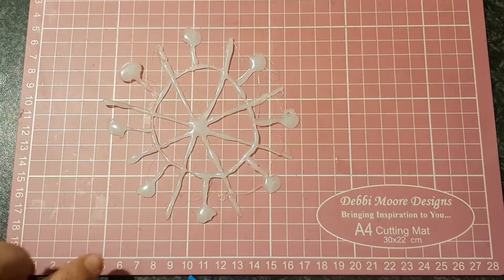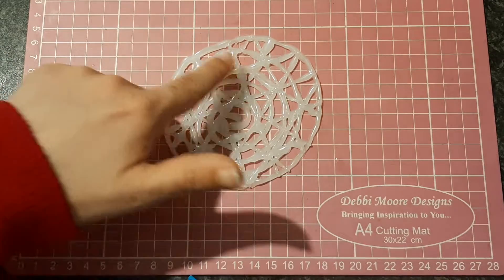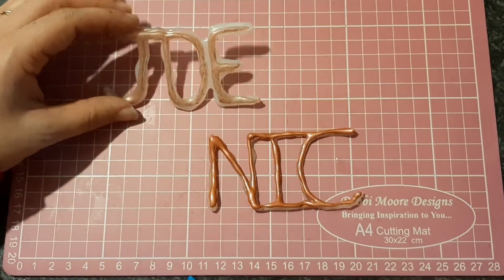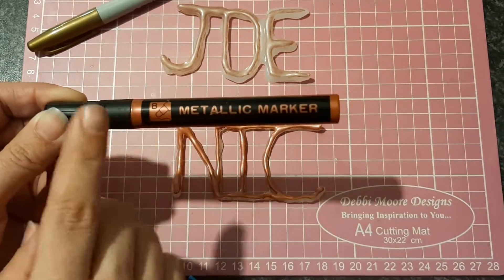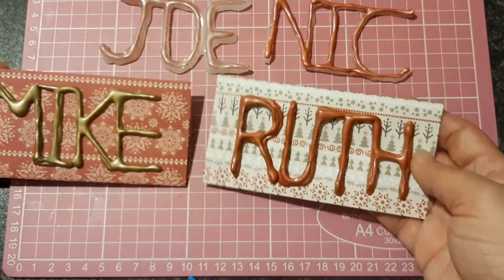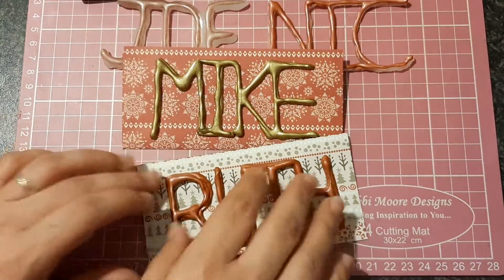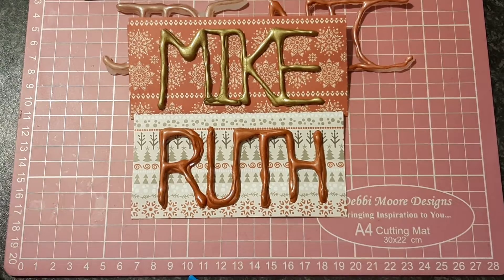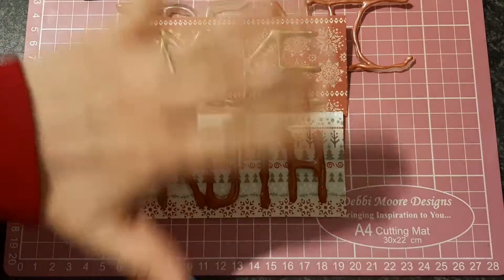December 2019 Oh So Inspired Collab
For this month’s "Oh, So Inspired Video Hop", we were inspired by a hot glue embossed card by Dina Kowal.

If you play along with us this month, make sure to include the following hashtag somewhere in your description

You can click on the links below to get to each collaborator’s channel, or view the December videos here